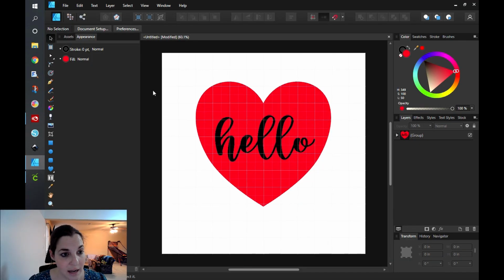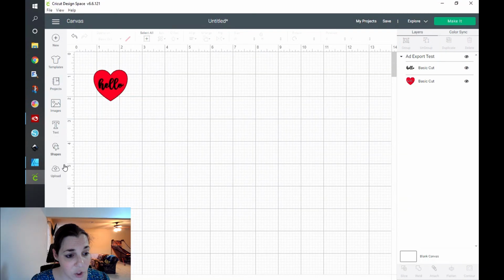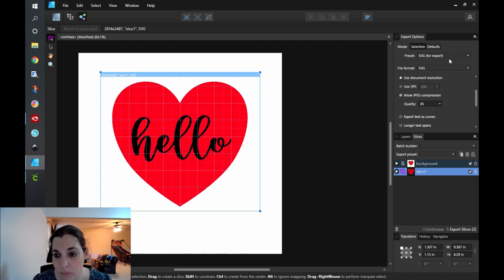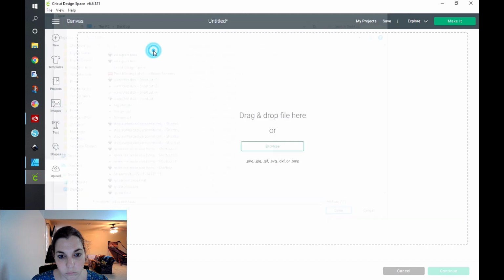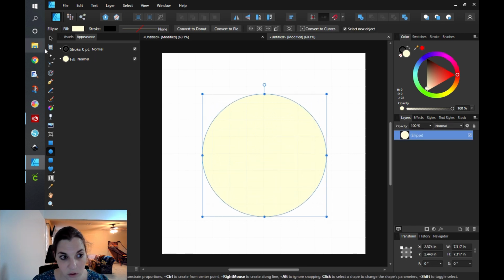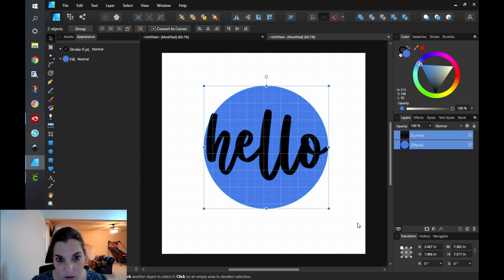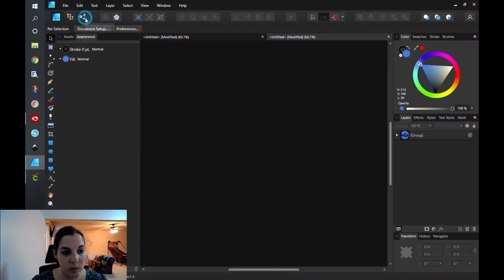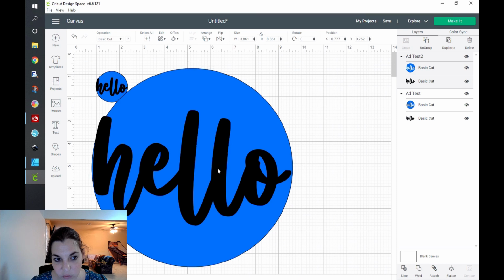Affinity Designer SVG Tutorial - Upload Affinity Designer SVGs Properly to Cricut Design Space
If you're having issues uploading your Affinity Designer SVGs to Cricut Design Space and they are coming out VERY small, look no further. Using the Export Persona tool you can easily upload your items to CDS from Affinity Designer without them coming up super duper tiny.